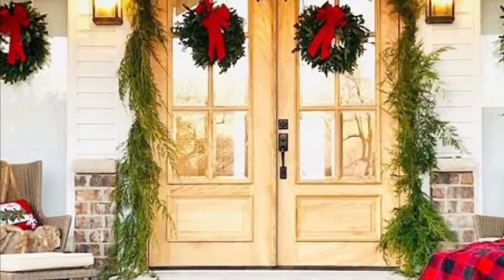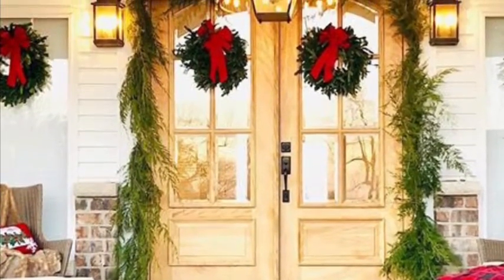Black Friday Fresh Evergreen Wreaths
Run to your nearest Lowe’s for fresh evergreen wreaths with a red bow on Black Friday! Sprayed with Wilt Pruf these will last two months!